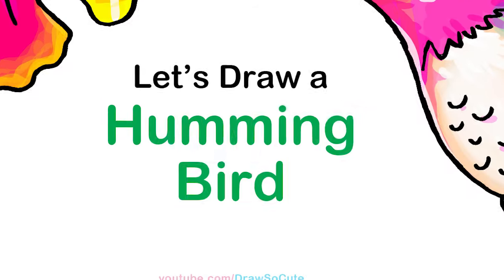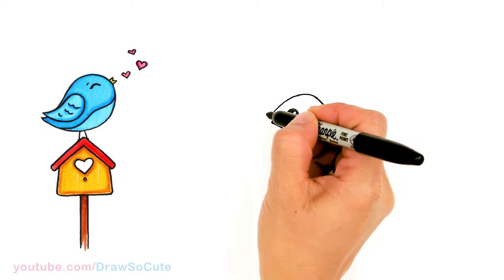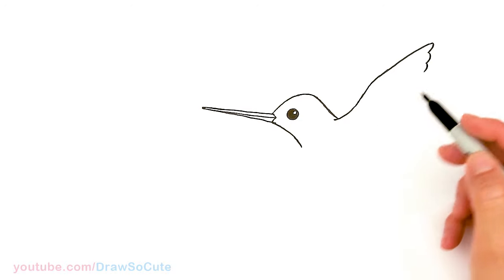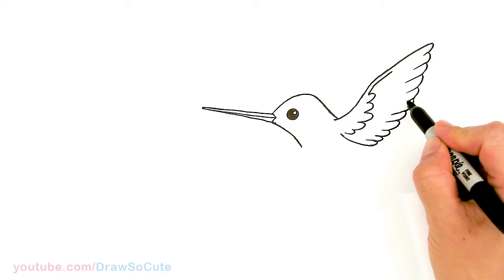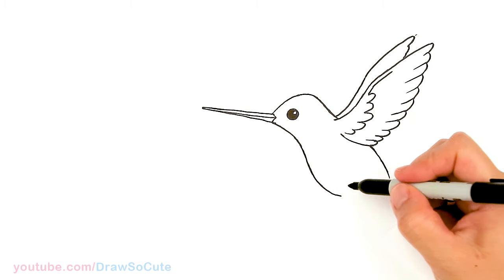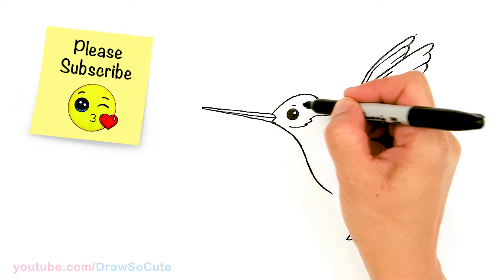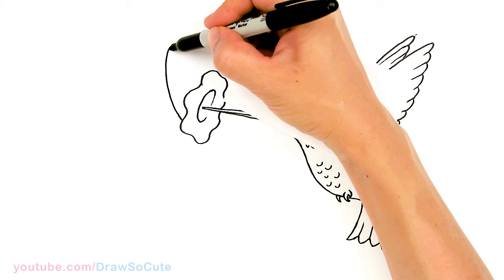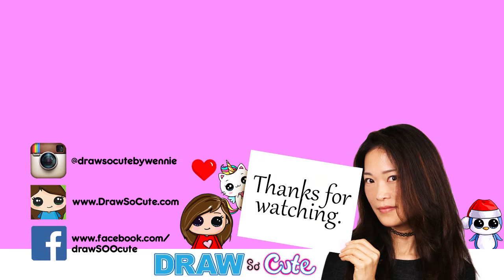How to Draw a Hummingbird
Learn HowToDraw a cute Hummingbird drinking nectar from a flower easy, step by step drawing tutorial. Smallest of Birds with colorful feathers and just so cute and pretty!